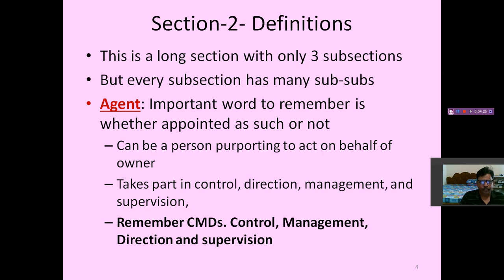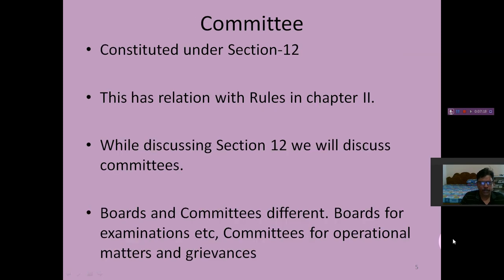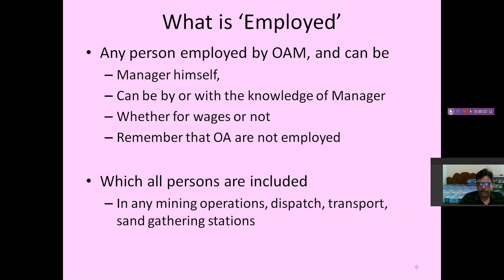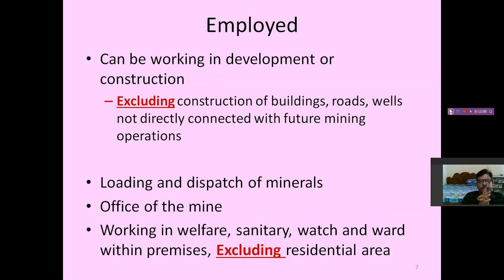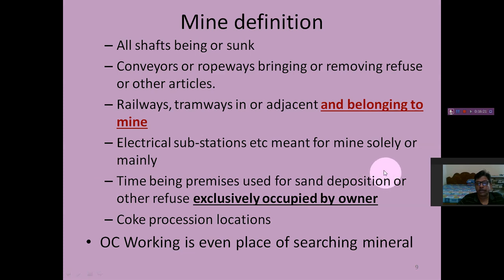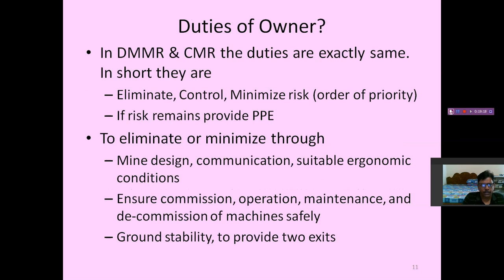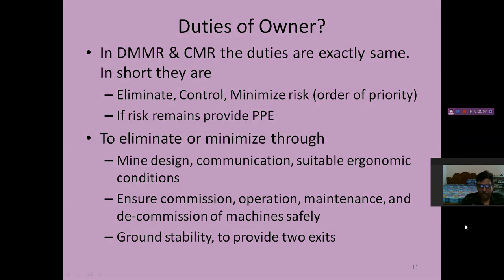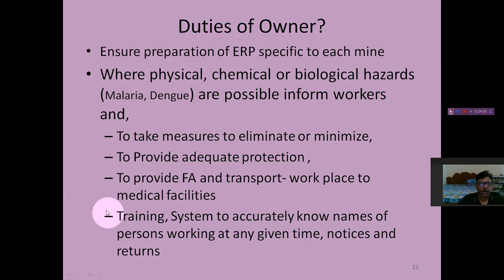Legislation Lesson 1 Common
This is on first chapter of Mines Act. If you can read and follow these videos you need not refer the circulars or other material frequently. We are linking the connected material for every term explained, from the Regulations, Rules, or Circulars etc. For example the 12th conference recommendations had given additional responsibilities to Owners. These will surface in the coming video. Please take a print out of the material, listen the video, then solve the questions with pencil and then wait for the key. Especially for such lessons where opinions can vary, we are going to conduct webinar or Google meet on request from the groups.